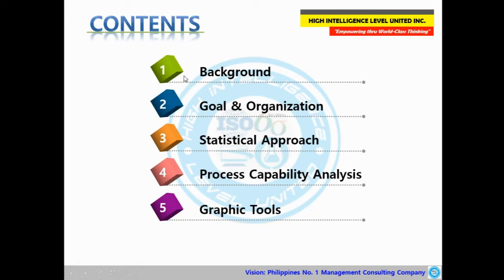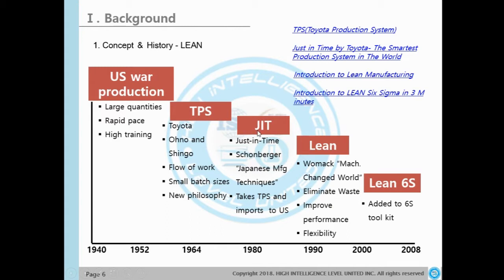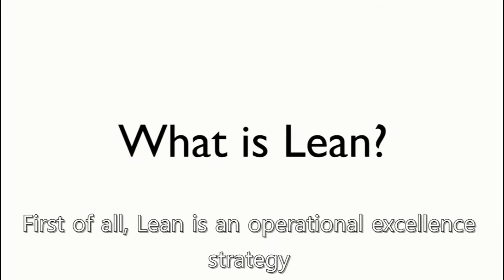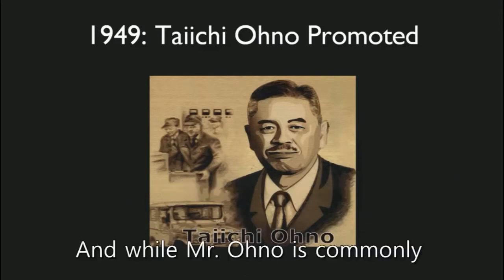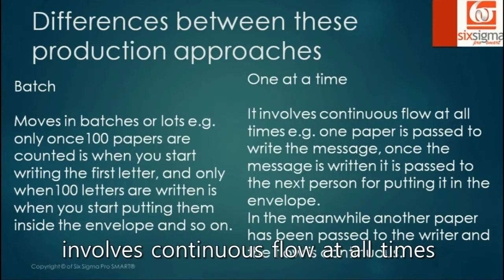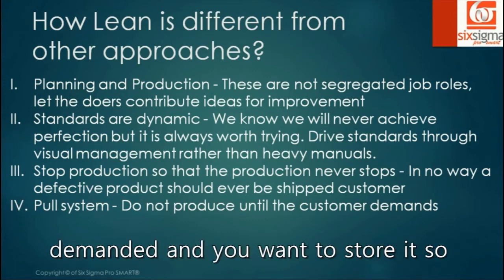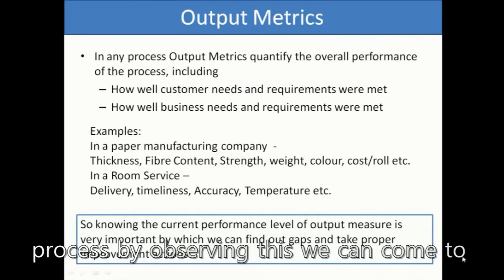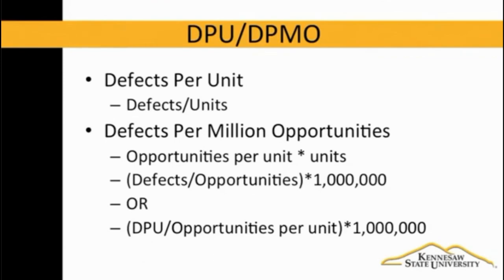Lean Six Sigma Yellow Belt Training - 1 1 Background 1